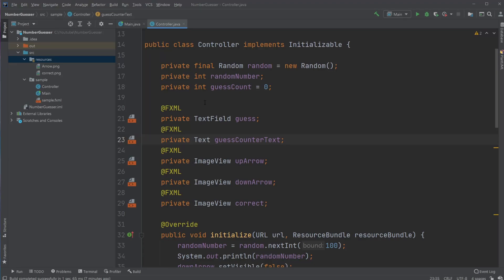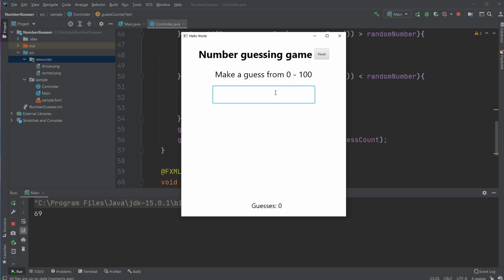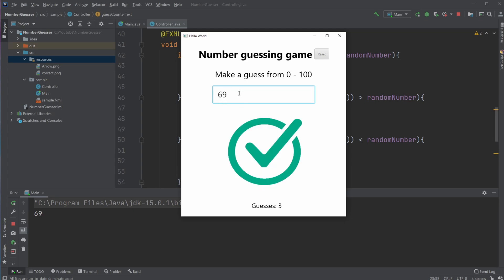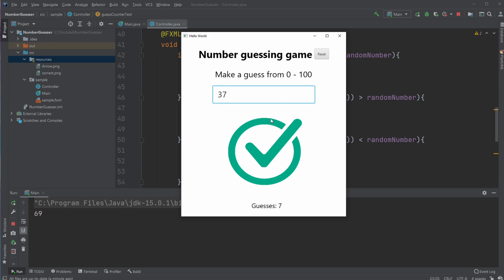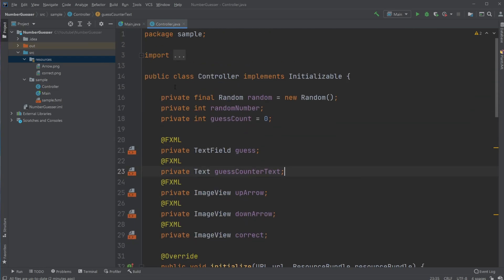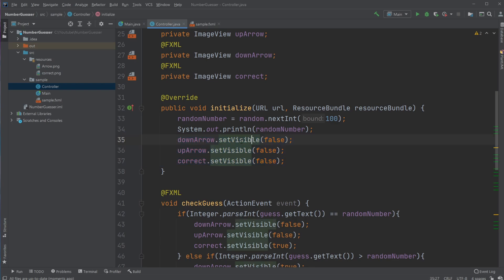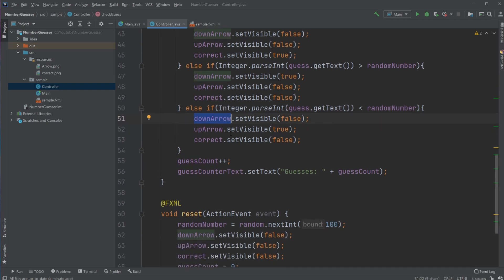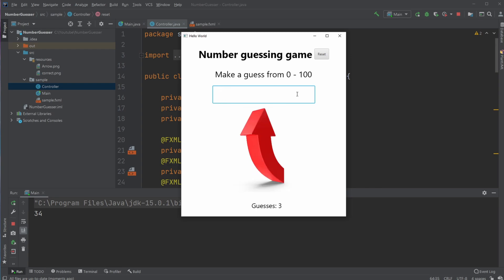JavaFX Design - Number guessing game with GUI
I showcase my version of a number guessing game with a GUI made using JavaFX.